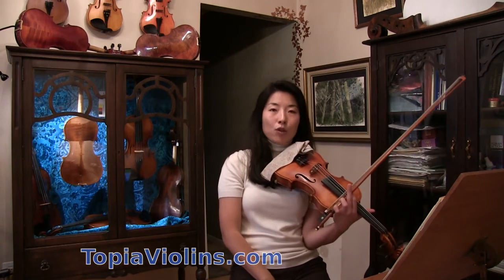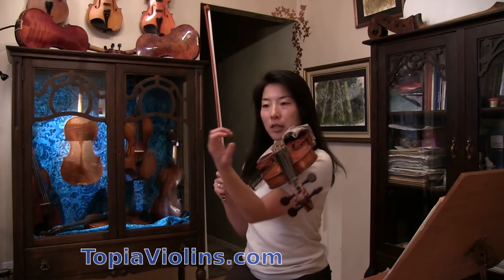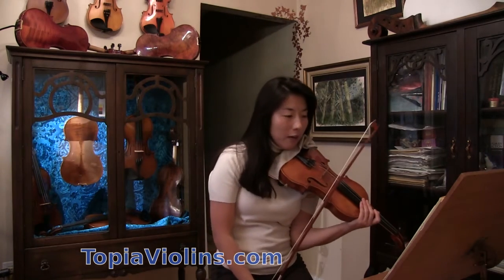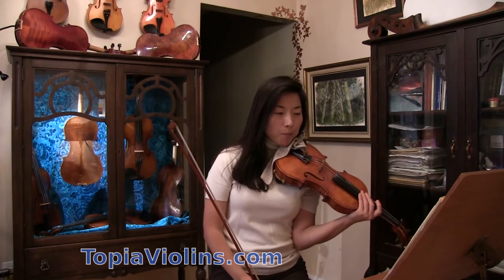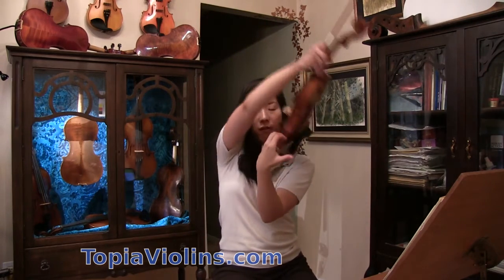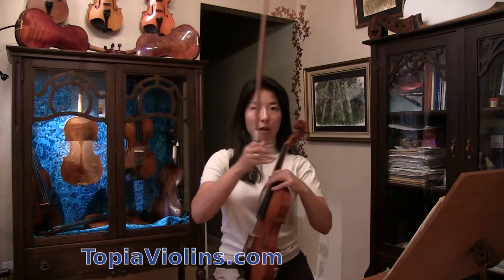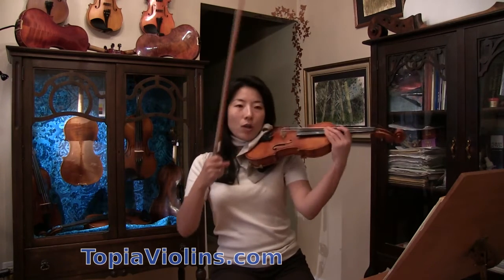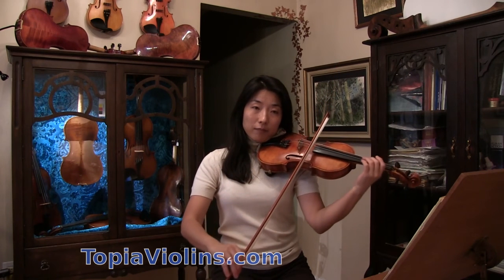Better Vibrato Control High Positions